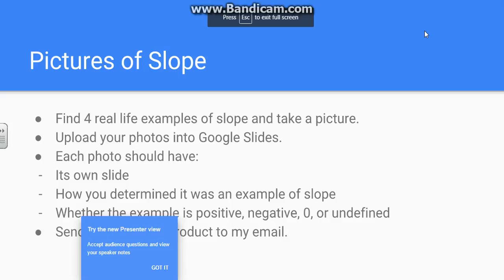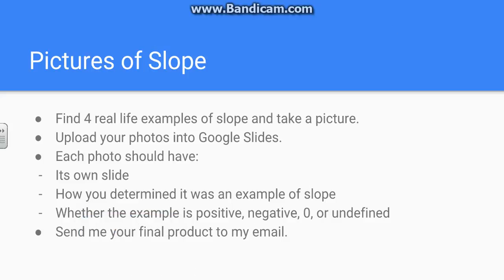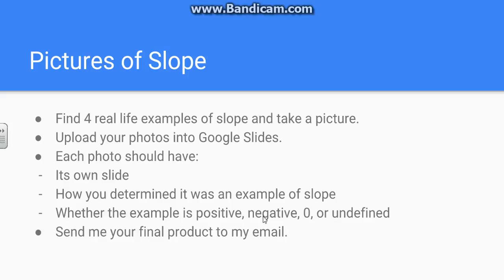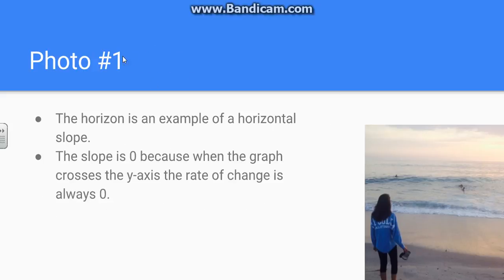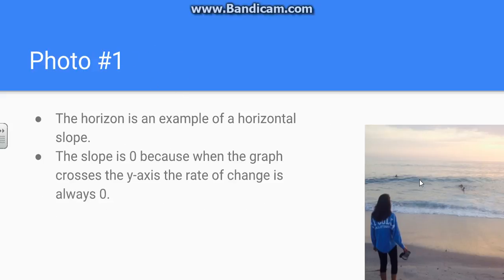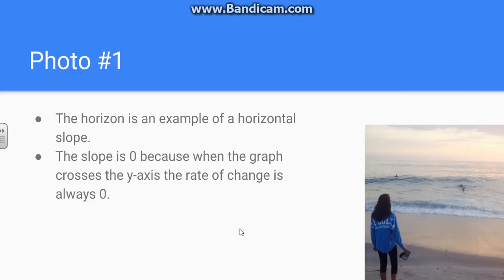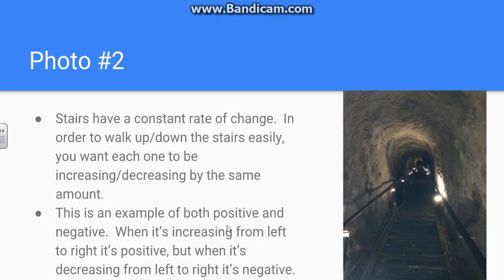MIT 806 Assignment 2